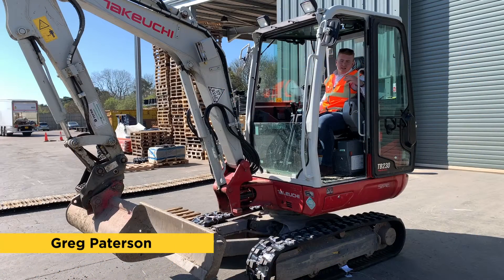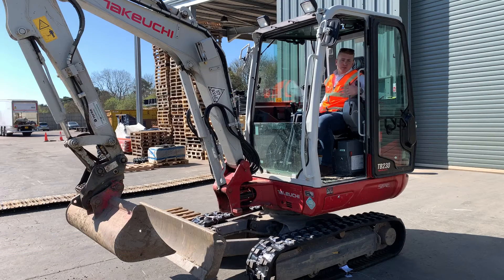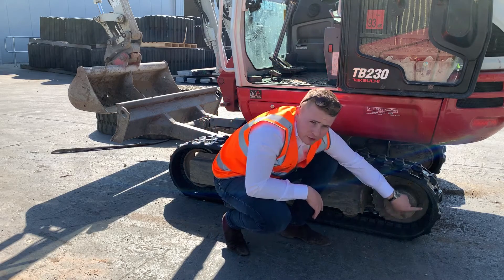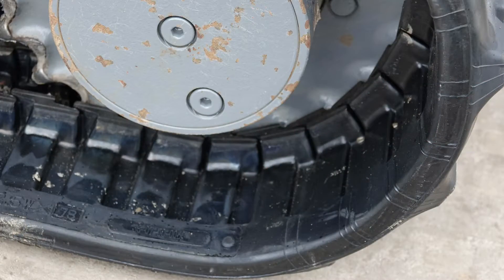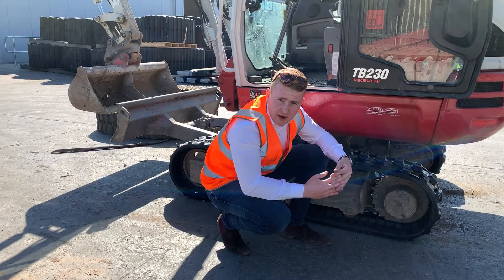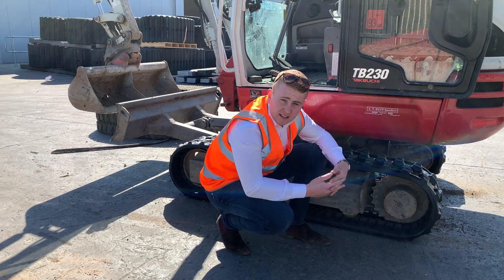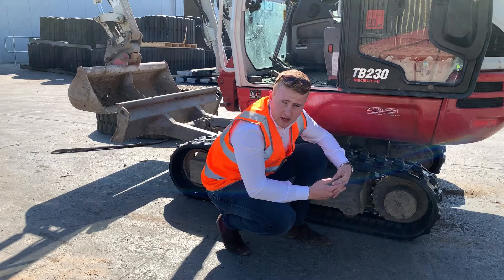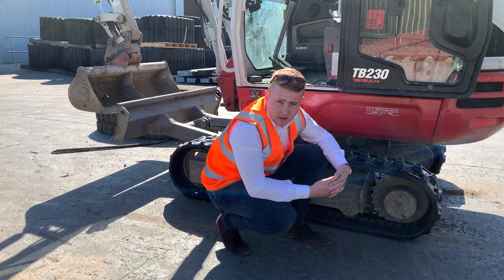TerraTrack Plus Rubber Track Noise Test - Astrak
Greg Paterson, our ever-energetic OEM Sales Director, jumped into our Takeuchi TB230 yet again to run a noise comparison test between TerraTrack Plus and standard rubber tracks.

The results speak for themselves and confirm without a doubt that not only does TerraTrack Plus reduce detracking and vibration issues but it also radically reduces the overall operating noise of the excavator. A truly innovative and unique rubber track system for operators that want to maximise the effectiveness of their machinery.

You can learn more about our TerraTrack Plus range of track by visiting or by calling our team of expert advisors on 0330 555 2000